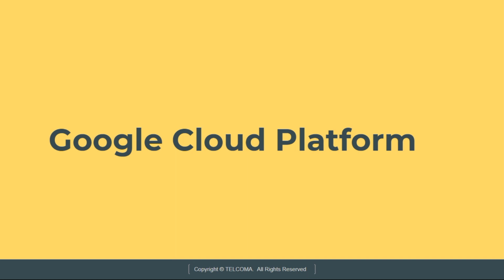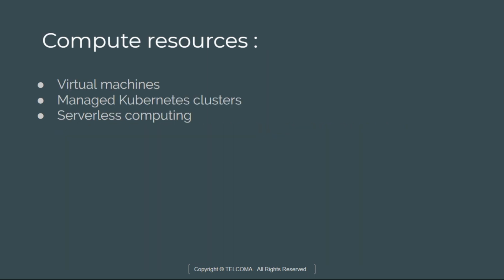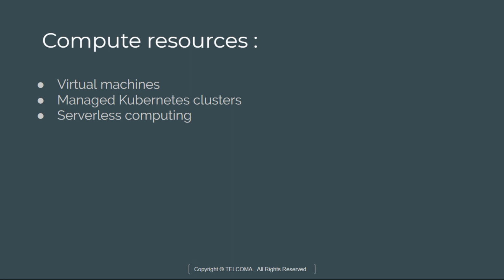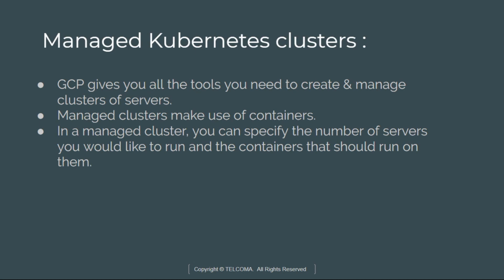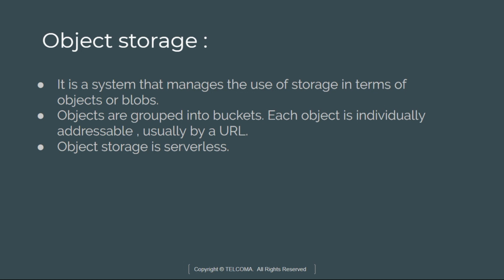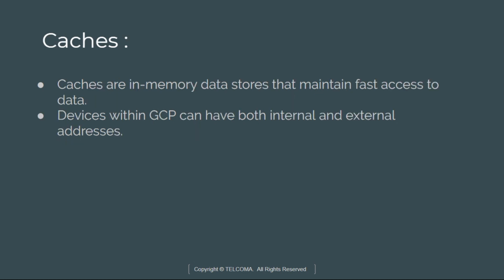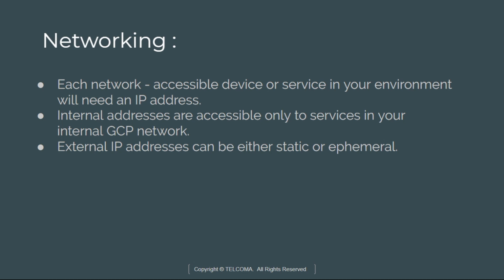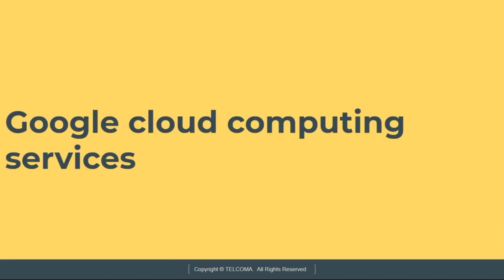55 GCP introduction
Google Cloud Platform (GCP) offers a suite of cloud services designed to support scalable, secure, and high-performance solutions for various applications. As a Google Cloud Certified Associate Cloud Engineer, you'll manage GCP resources, configure cloud solutions, and ensure efficient use of cloud technologies.